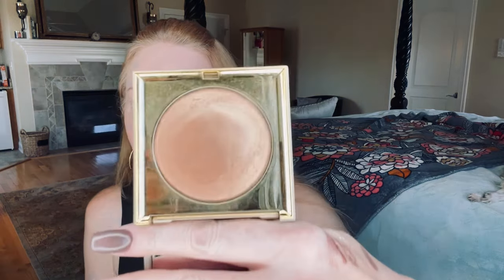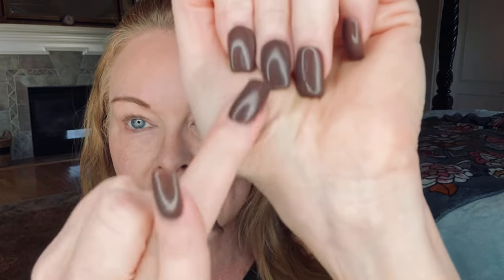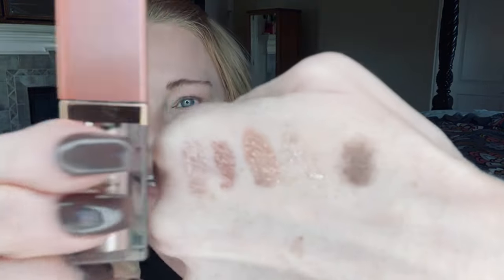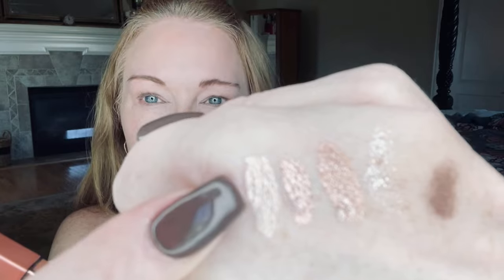Chatty Soft Glam Makeup | Best Of Stila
The 2 winners of my Lancôme monthly Favorite are
Tatiana Robinson @tatianarobinson7318 and Gabby S. @gabbys7719 🥳. I’ll ship out your Lancôme L’absolue mademoiselle shine lippie ASAP!!!
If you didn’t win this time,  feel free to enter next months giveaway!!

Best of Stila
Shimmer & glow eyeshadow
Kitten
Jezebel

Glitter & glow eyeshadow
Diamond dust

Suede eyeshadow